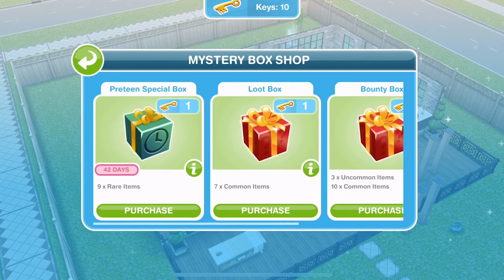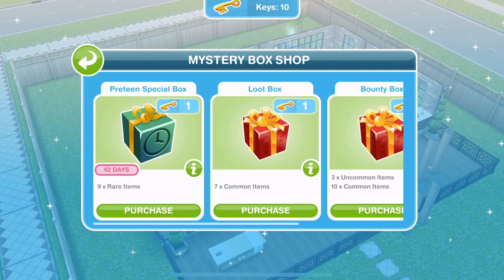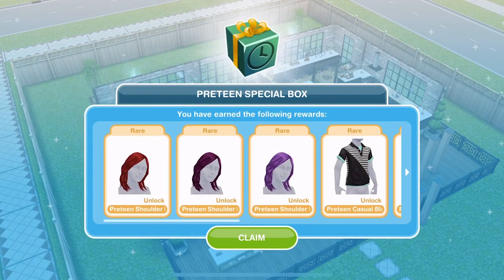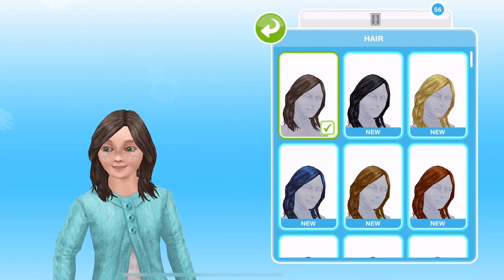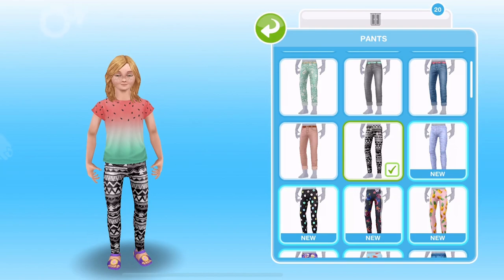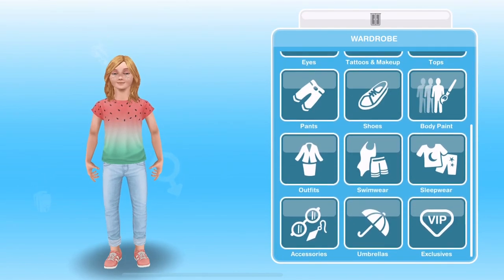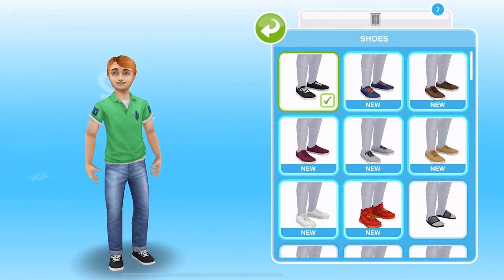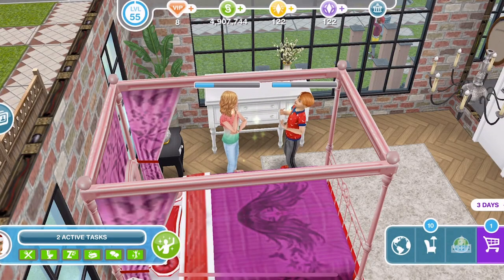Sims Freeplay 👗👠👕 Preteen Fashion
The Sims FreePlay preteen sims get 81 new create-a-sim items in the latest update. New hair and clothes for our Sims FreePlay preteens will be available in 9 special mystery boxes which you can unlock by completing weekly tasks.

Vlogging Camera
Editing |

Music Credits